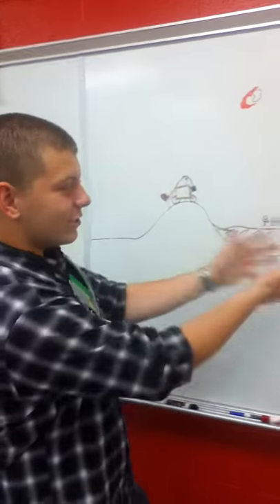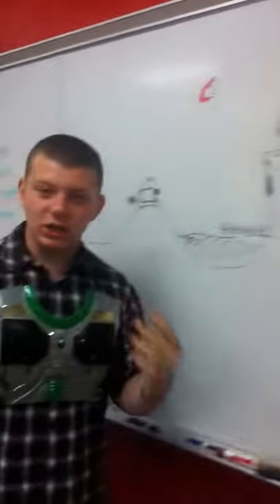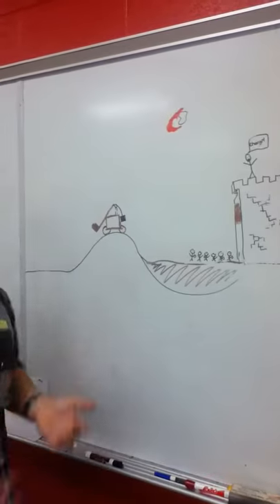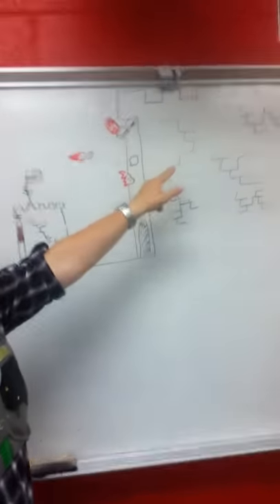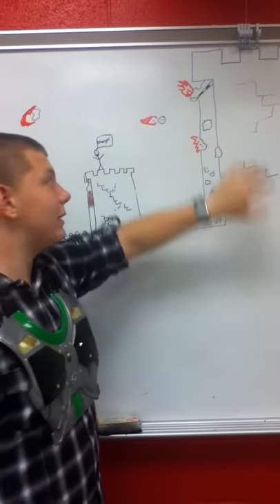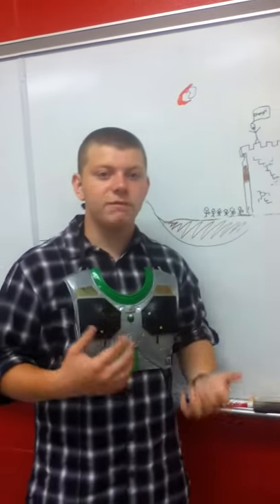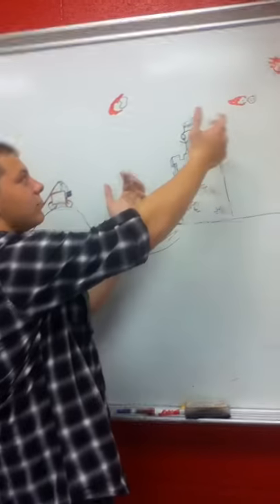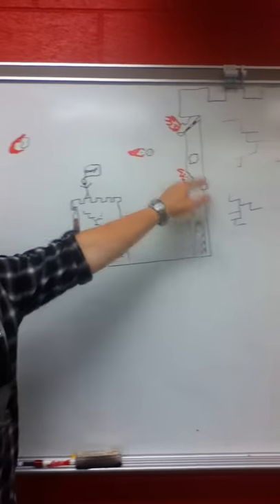William tennent Siege 4